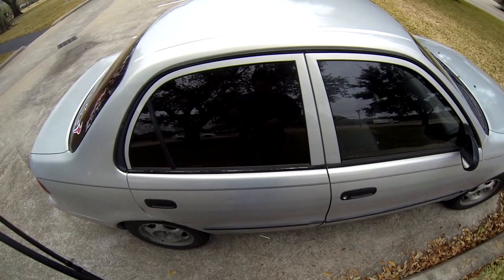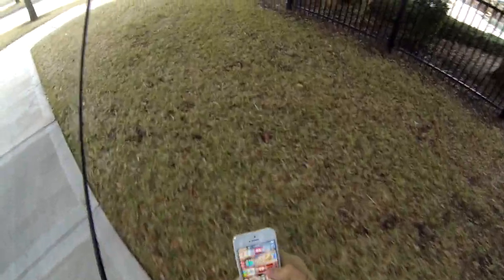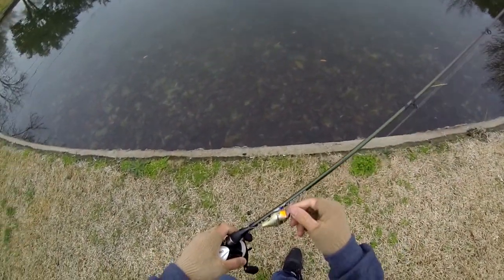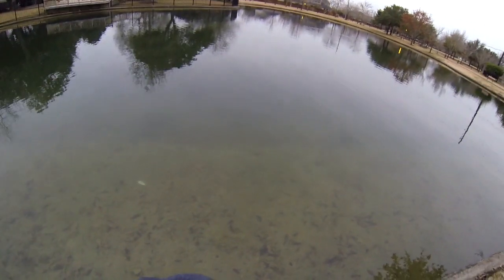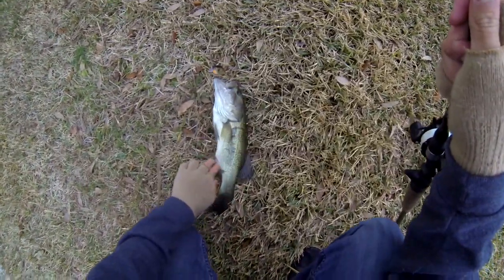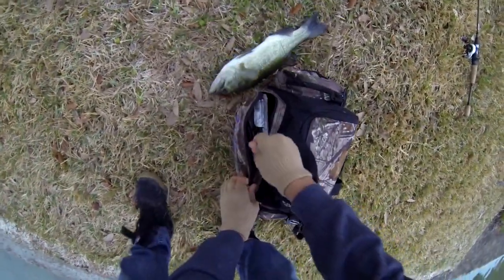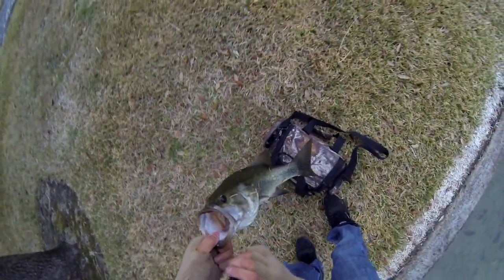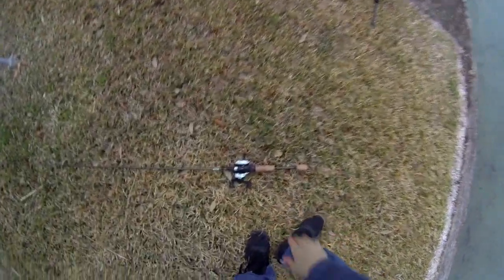Grand Lakes Bass Fishing (Katy, Tx)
Just thought I'd give it a shot with 30 minutes of light. Clear water conditions call for you to match the hatch. Pick the most life like bait you have in your tackle selection.